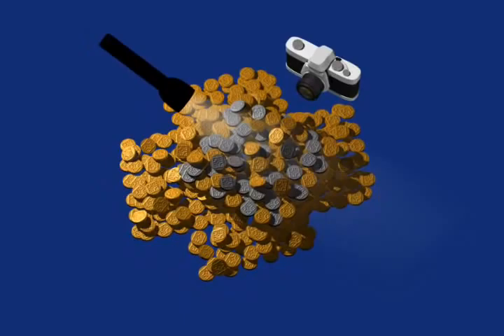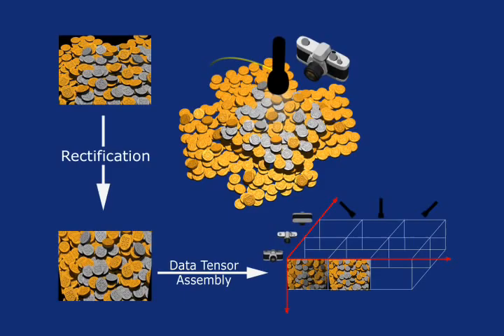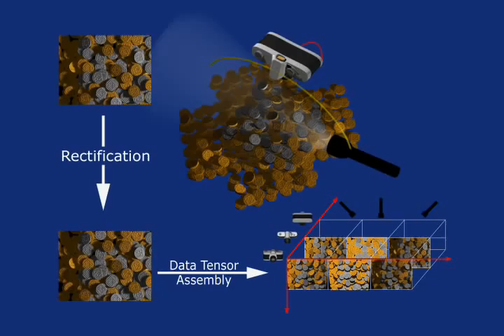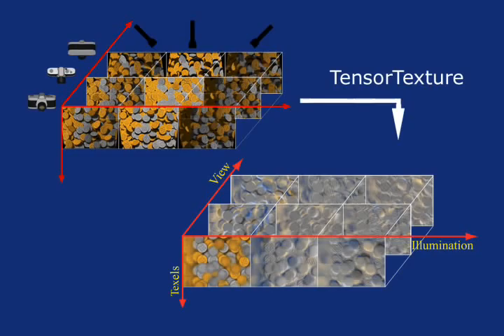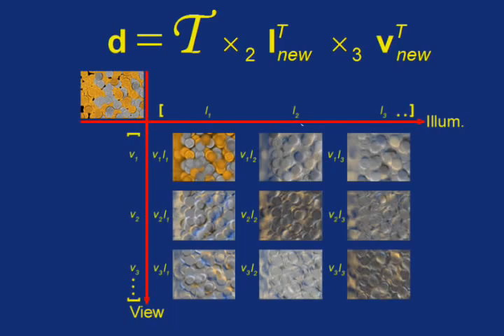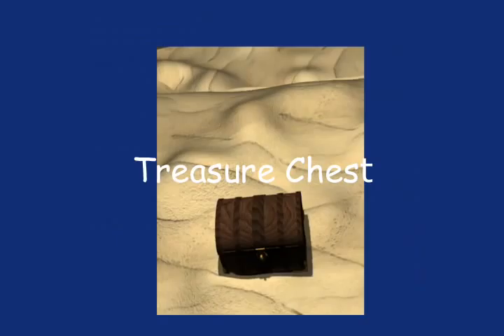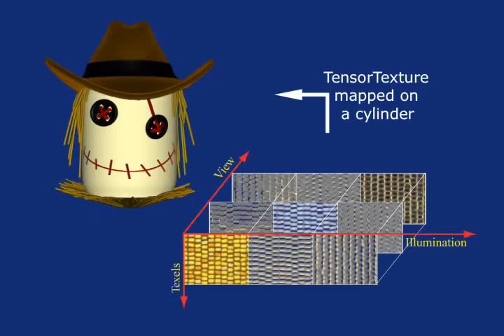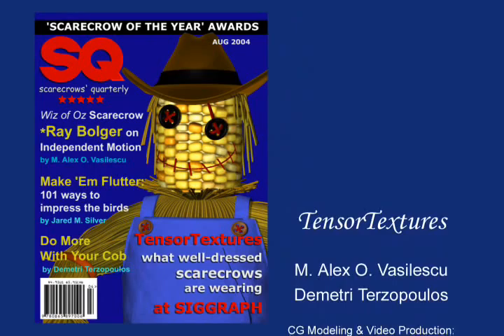Siggraph 2004 TensorTextures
Tensortextures describes an image based rendering approach to surface texturing.  TensorTextures generates textures from a few sample images that change with viewpoint and illumination for arbitrary surfaces.  This work was presented at Siggraph by Alex Vasilescu, and the paper was co-authored with Demetri Terzopoulos. The 3D modeling work was done by Jared Silver.